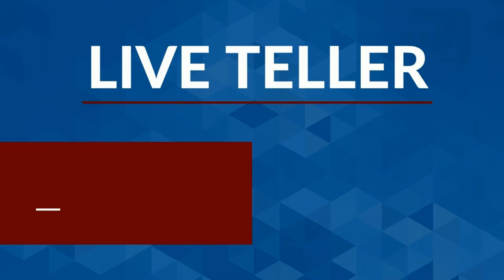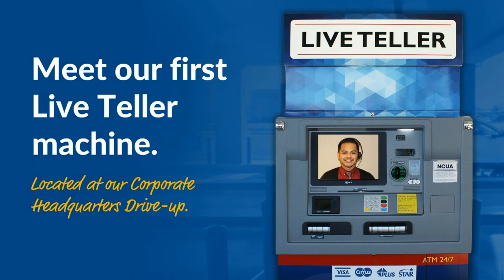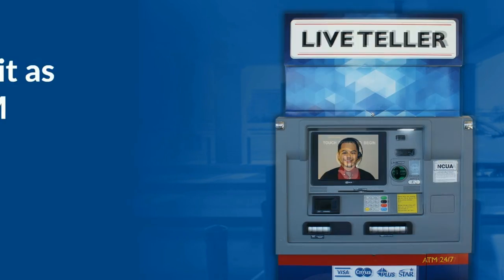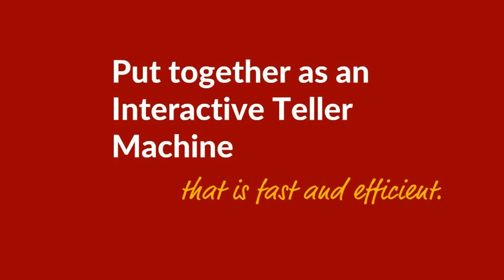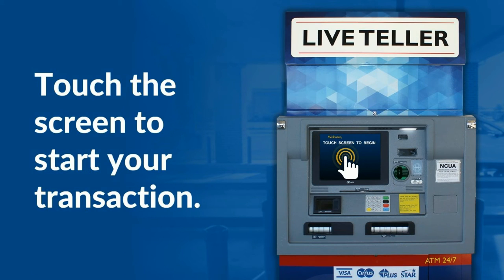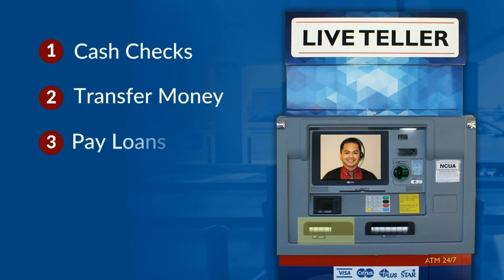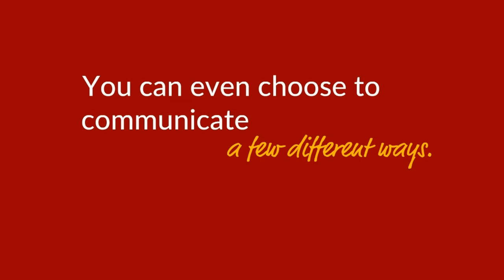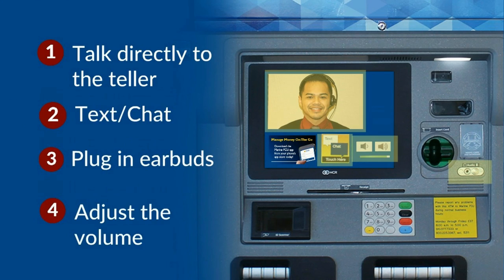Take A Tour Of Live Teller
In the year 2017, you will see multiple Live Teller Machines appearing near you. Learn more about what this interactive teller machine is about by watching this video.